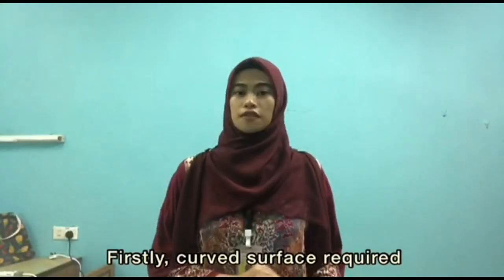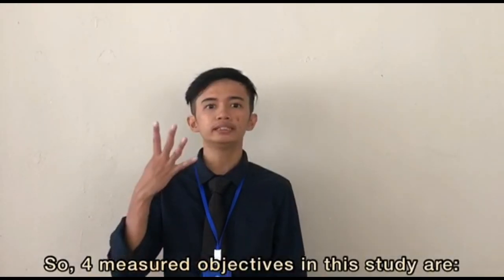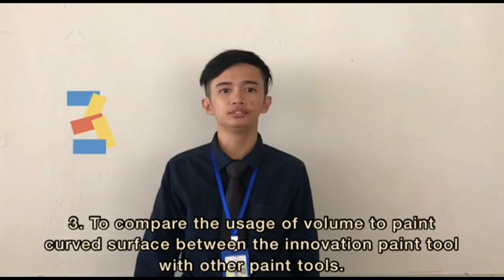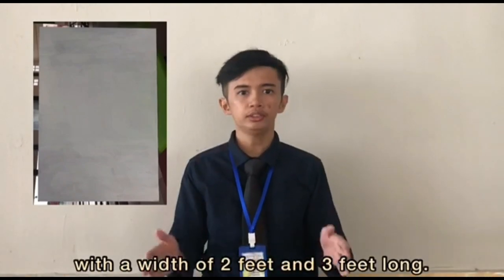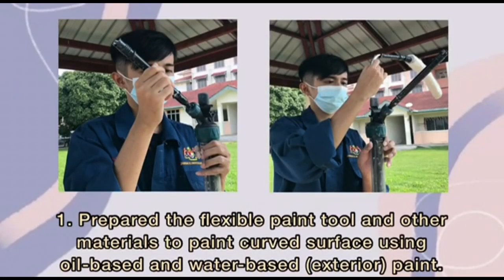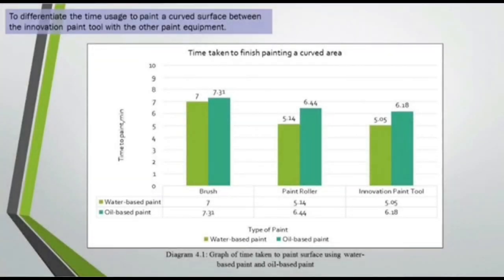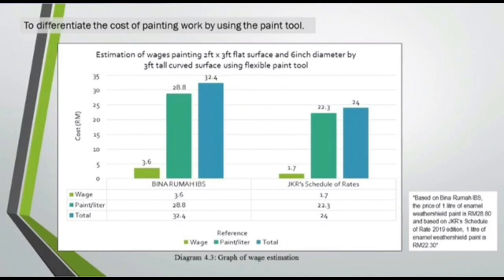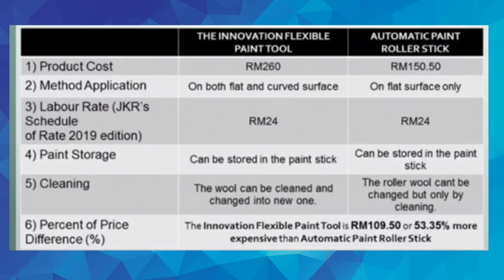RESPEX 2021: HYBRID INNOVATION PAINT TOOL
HYBRID INNOVATION PAINT TOOL is used to apply the liquid paint on any surfaces like flat and even curved like cylinder shape surface. Unfortunately, painting on curved surfaces required many directions to paint, which is very time-consuming, causing more paint volume needed to ensure the painting job can be done. It could also affect the cost of painting work. Hence, the main idea of this study is to construct an innovative flexible paint tool where it can be applied on a curved and flat surface. This idea comes from Ts. Anuar Abdul Wahab.